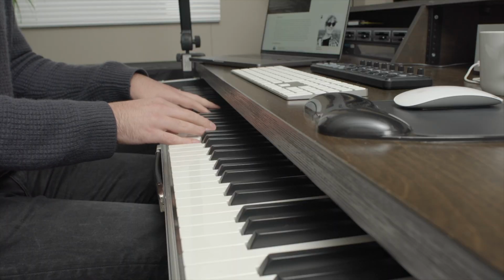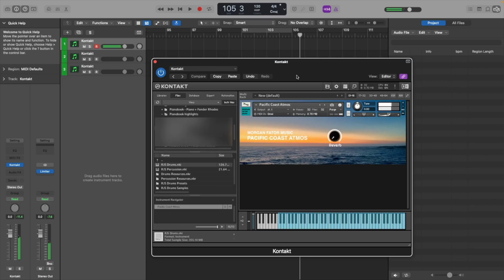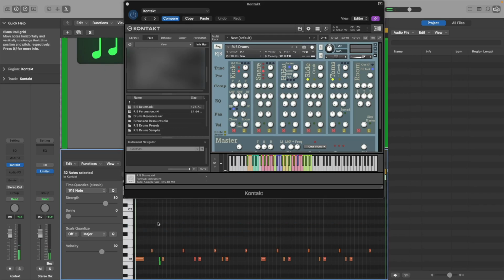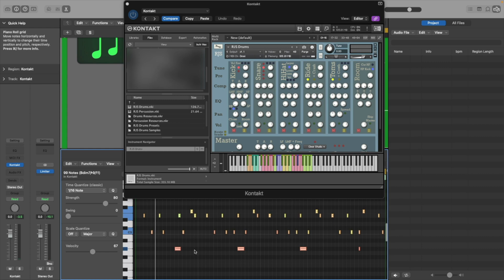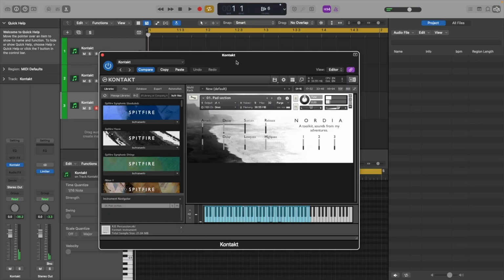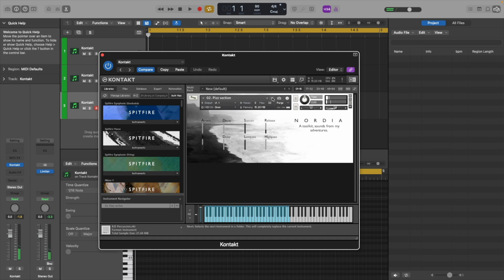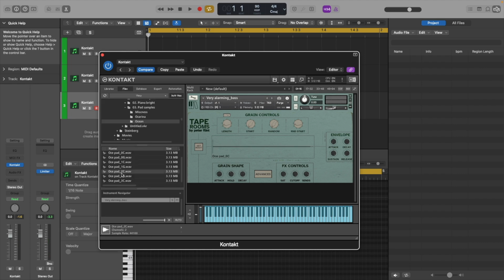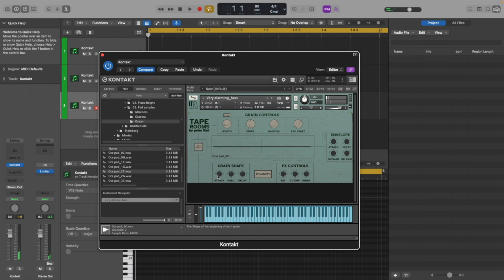The BEST Kontakt Synth?! + More FREE Kontakt Libraries in October's Highlights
0:00 Intro
1:21 Peter Flint - Tape Rooms
15:04 Morgan Fator - Pacific Coast Atmos
18:01 Interview with Owen Bolig (cutdown)
22:45 Risto Sipola - RJS Drums
29:07 Ruben - Nordia
34:30 How to use your own samples in Tape Rooms
37:50 New Pianobook Compeition - The World's Biggest BRAAAM
44:15 Post Credit Scene